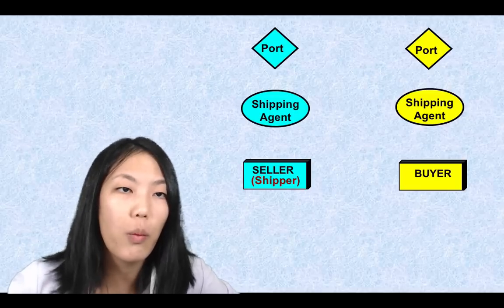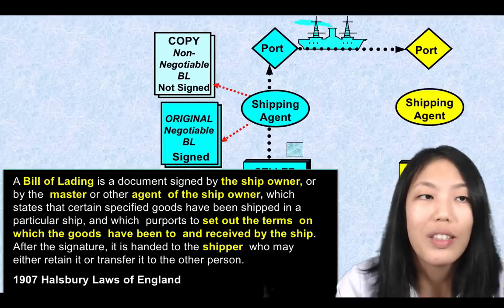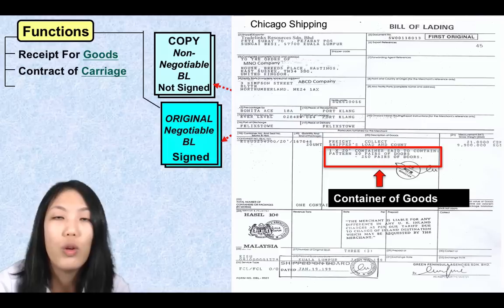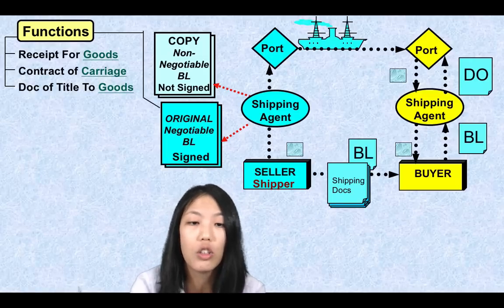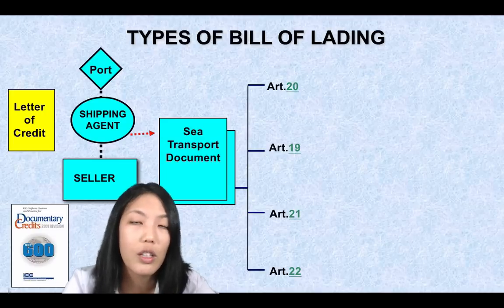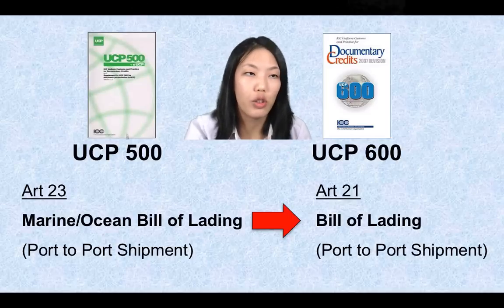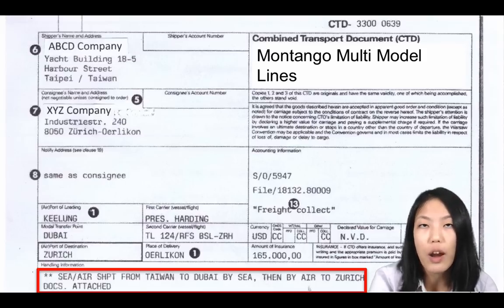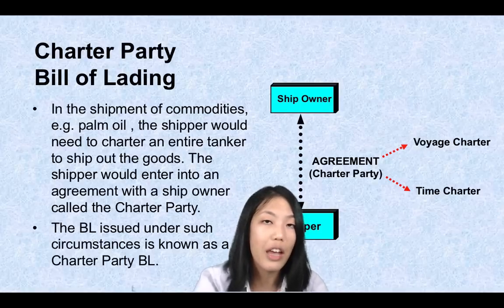Bill of Lading : Types of Bill of Lading & Bill of Lading Samples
This video covers  What is a Bill of Lading, The Types of Bill of Lading,Samples of Bill of Lading

Bill of Lading Sample
1. Bill of Lading (Port to Port Shipment)
2. Multimodal Transport Shipment
3. Non-Negotiable Sea Waybill
4. Charter Party Bill of Lading

Once the contract is signed depending on the method of payment used. The Seller ultimately ships out the goods via the Shipping Agent. The Shipping Agent will then issue 2 sets of documents viz the Non-Negotiable Bill of Lading & Original Negotiable Bill of Lading.

The Seller forwards the shipping documents & Bill of Lading to the Buyer. The Buyer forwarded the Bill of Lading to the Shipping Agent who issues the Delivery Order to the Port for the release of the goods. The Shipping Agent handed over the goods to the Buyer.

So What is a Bill of Lading ?

This video talks about the Bill of Lading definition according to 1907 Halsbury’s  Laws of England

Next, we will look at the function of the Bill of Lading
1. The bill of lading acts as a Receipt for Goods.
2. The bill of lading is an evidence of Contract of Carriage
3. The bill of lading is also a Document of Title to the Goods

Questions addressed in this video includes
1. When a Bill of Lading is issued, normally in 3 original copies. So why is it that 3 Original Bill of Lading copies is being issued?
2. Who are the parties involved in the Bill of Lading?
The parties covered are Carrier, Shipper, Consignee, Notify Party, Named Agent  ,Master (Captain) .
3. Next, we look at to whom the Bill of Lading can be consigned to

The UCP 600 outline the following types of sea transport
1. Bill of Lading (Port to Port Shipment) Article 20 UCP 600
2. Transport Document Covering at least Two Different Modes of Transport (Multi Modal Transport Document) Article 19 UCP 600
3. Non-Negotiable Sea Waybill Article 21 UCP 600
4. Charter Party Bill of Lading Article 22 UCP 600

1. Mr. Billy Fong Goon Poy, ACIB, MITD, Master Trainer
2. Ms Sook Ling, Online Content Creator

Tradelinks Resources conducts public training programs for the following International Trade courses in Malaysia
1. Incoterms 2010
2. Letters of Credit
3. Bills of Lading - Correct Preparation To Avoid Rejection by Banks